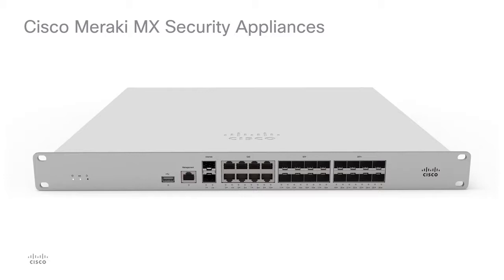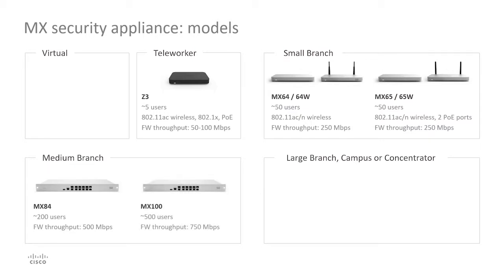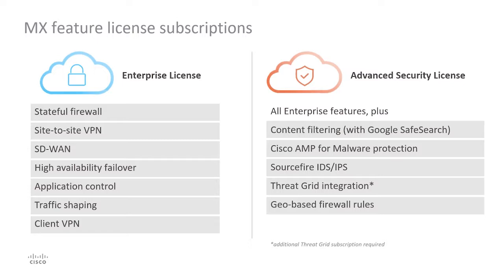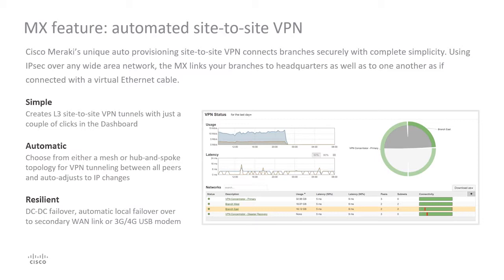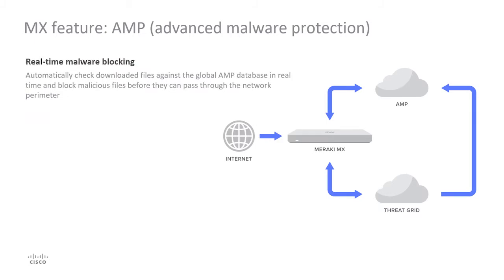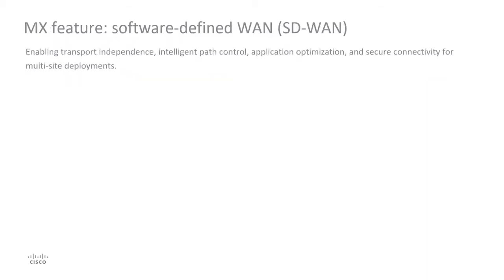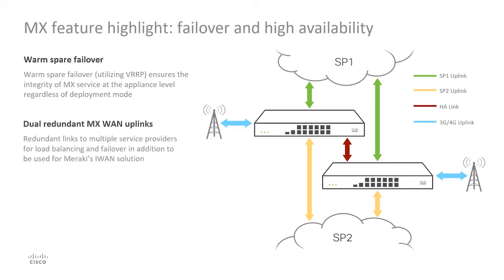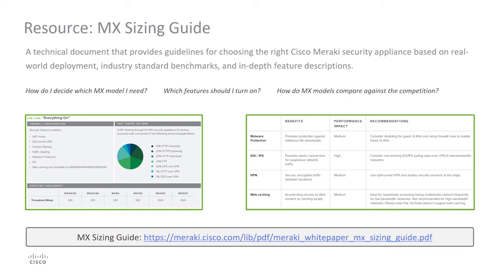17 Meraki Lesson 17 Meraki MX